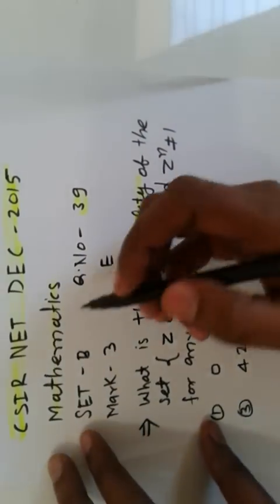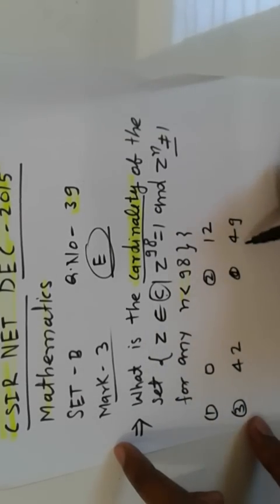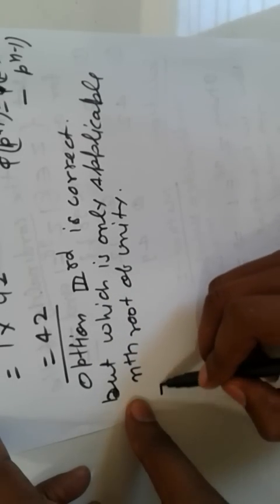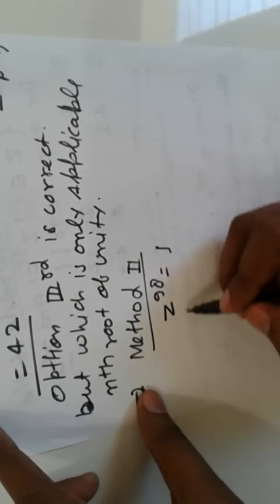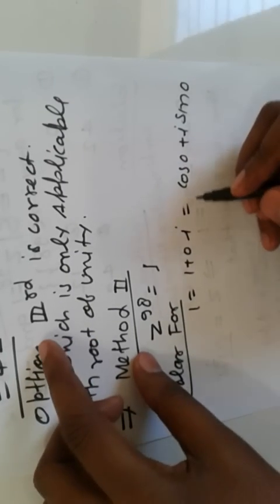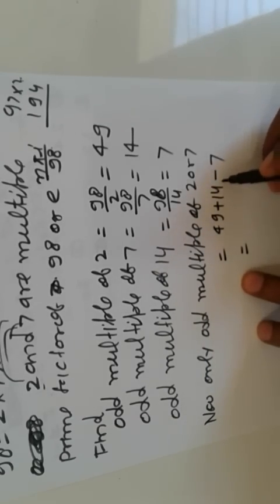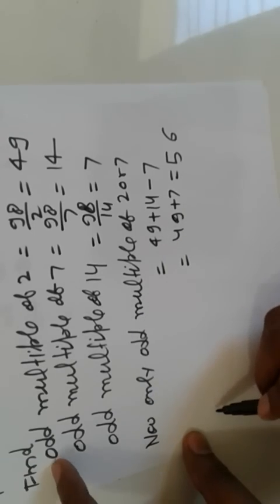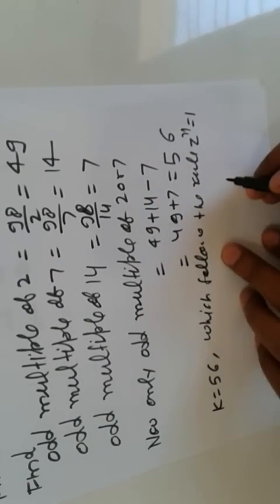CSIR NET DEC & JUNE 2015 Q.40 AND 39 | HOW TO FIND CARDINALITY OF A SET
THANKS FOR WATCHIMG
CSIR NET DEC  JUNE 2015 Q.NO. 40 AND 39 ,
HOW TO FIND CARDINALITY OF A SET,
HOW TO FINDUNIT ROOTS OF UNITY,